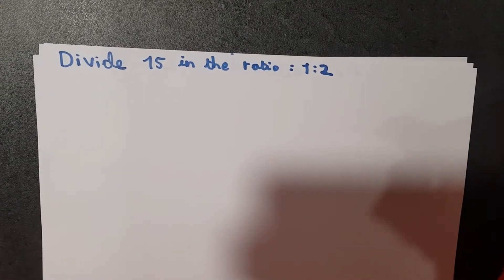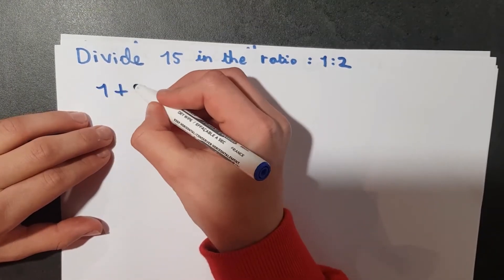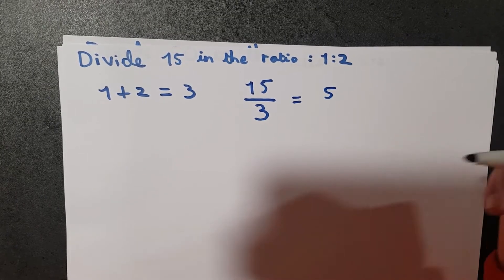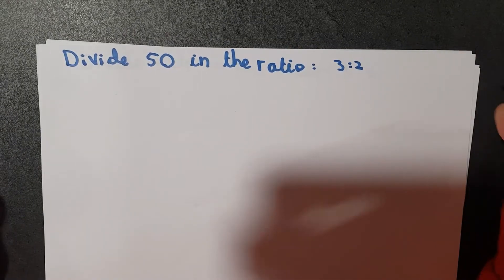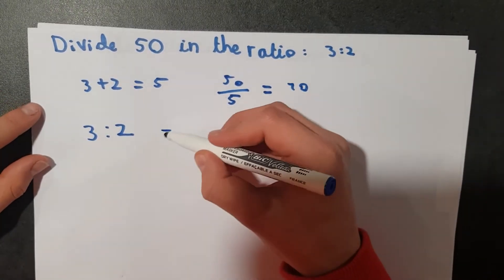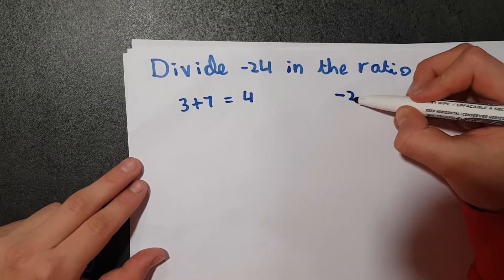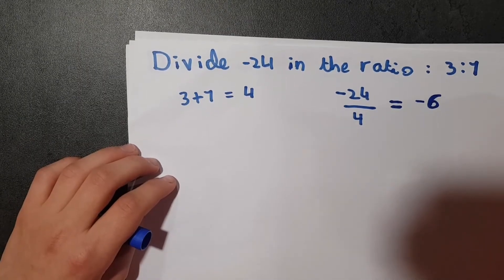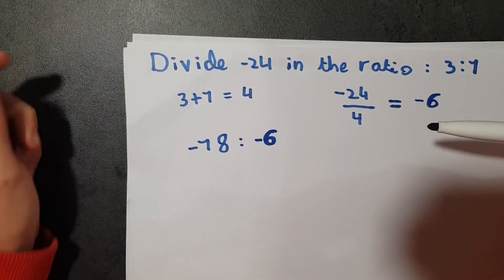How to Divide Ratios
In this video we are learning to divide ratios.
I would like to inform you that once a ratio is found, you may simplify it if possible.